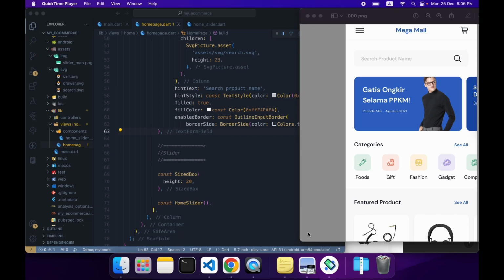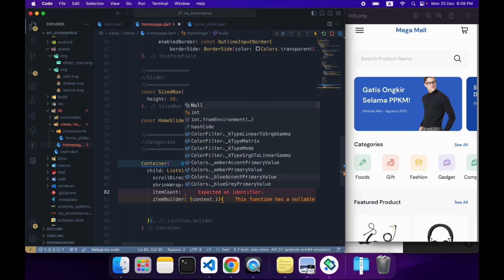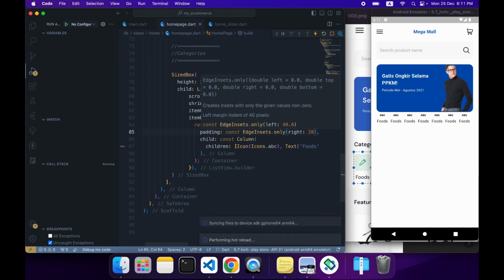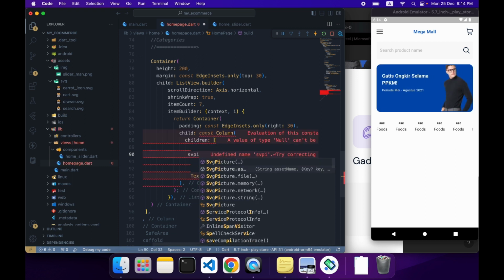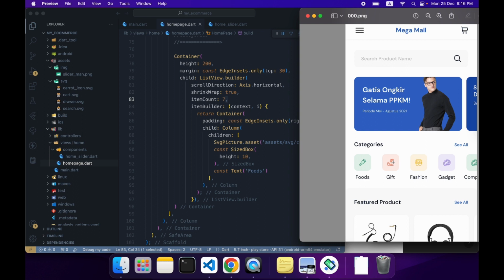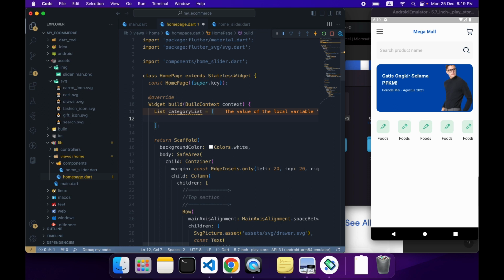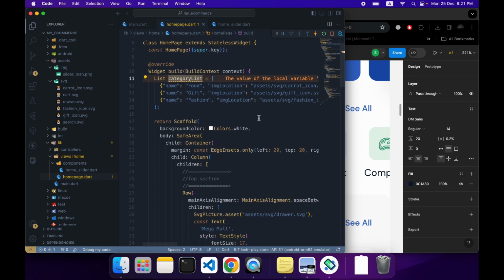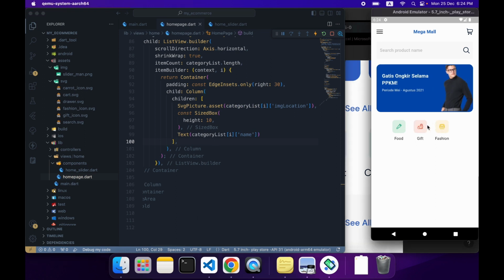7. Category section (flutter ecommerce frontend)